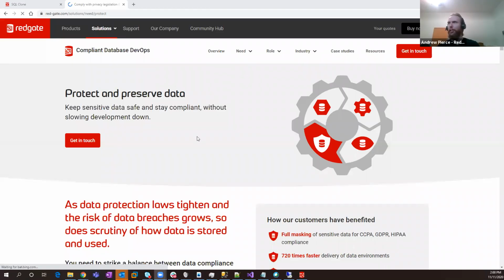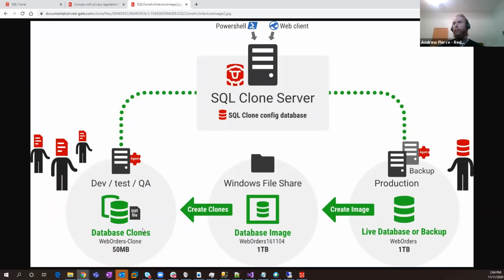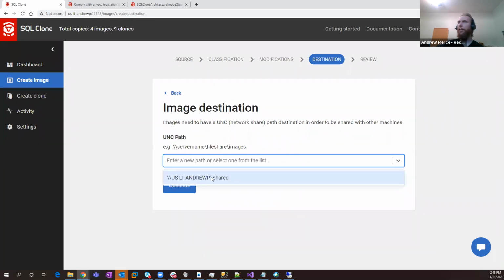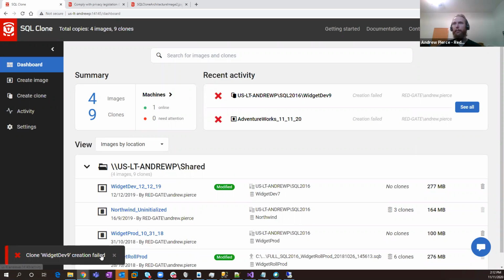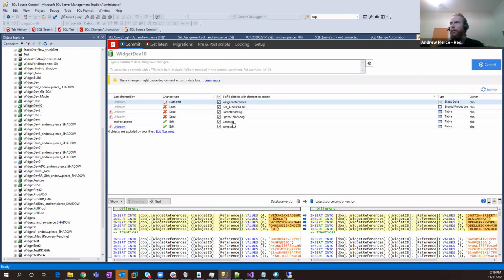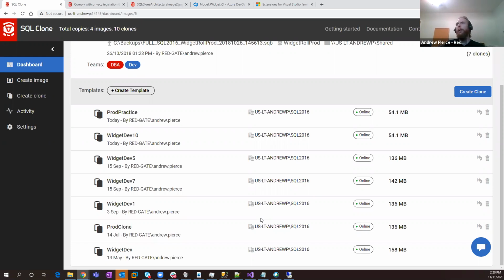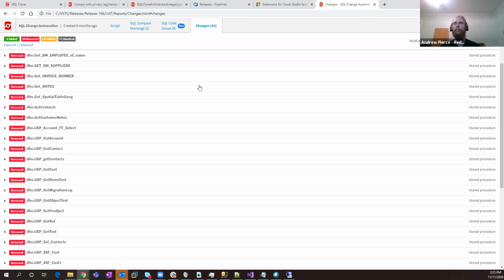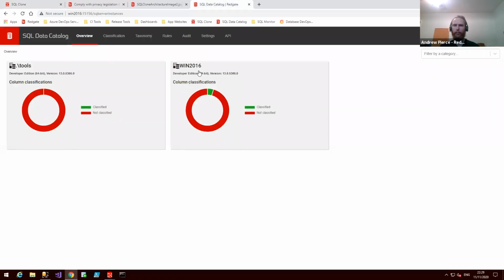PASS Virtual Summit 2020 - SQL Provision & SQL Data Catalog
Catch up with this 30 minute demo where Redgate Pre-sales Engineer, Andrew Pierce, will show you how to accelerate the delivery of database environments for DevOps teams using SQL Provision and SQL Data Catalog.
Find out how Redgate's solutions can help you to keep sensitive data safe and stay compliant, without slowing development down